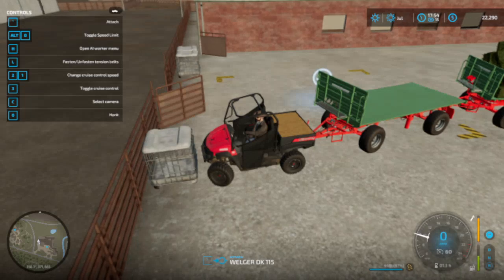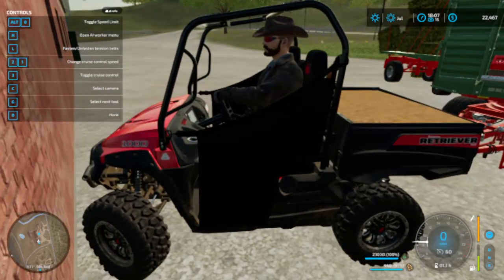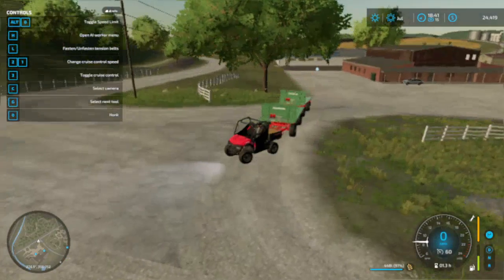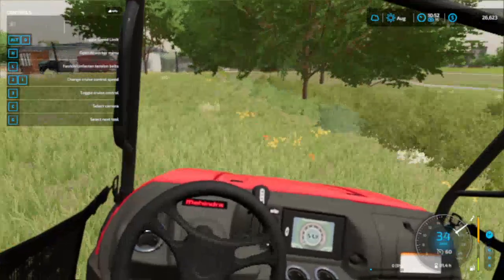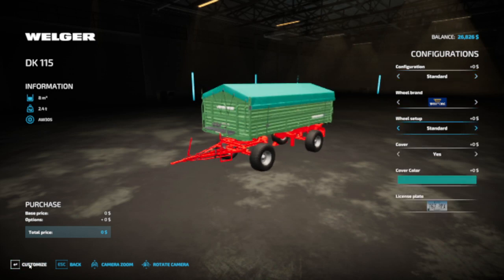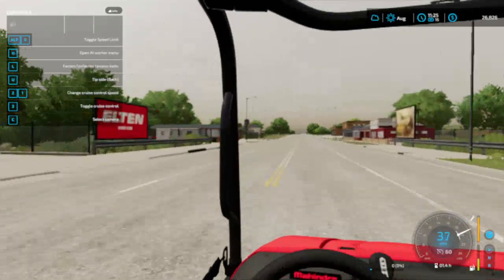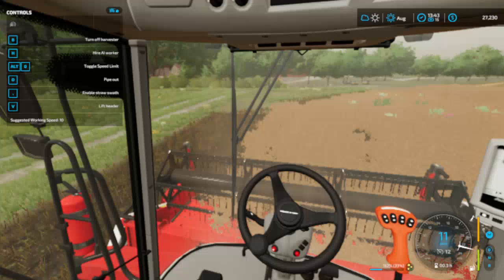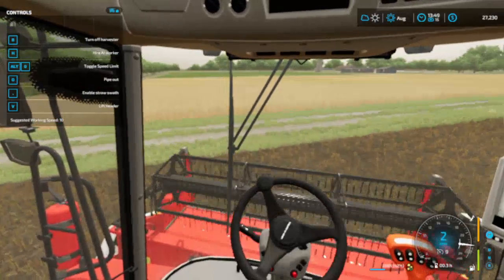9 Months Later! Dream Ranch Farm Ep.12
I'm finally returning to my FS22 series, Dream Ranch Farm, after a nine month hiatus!